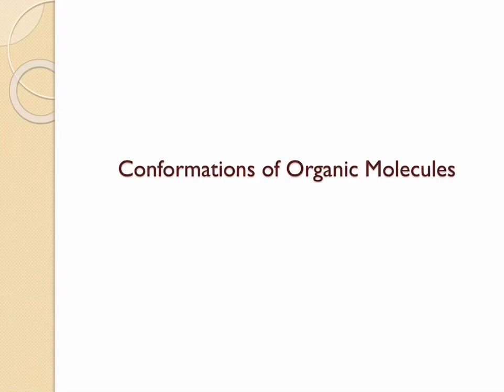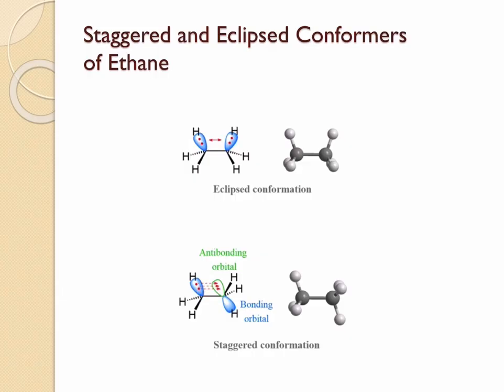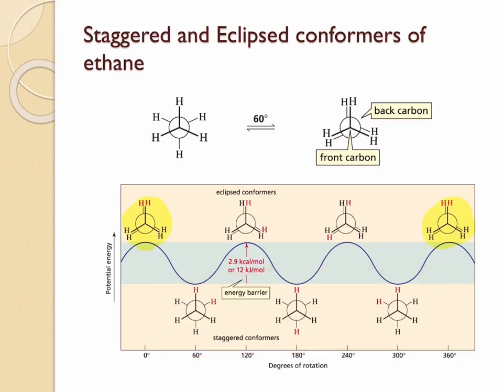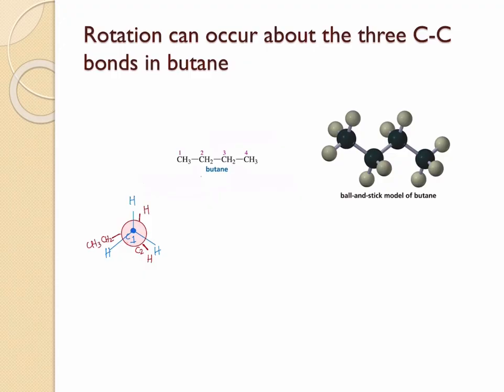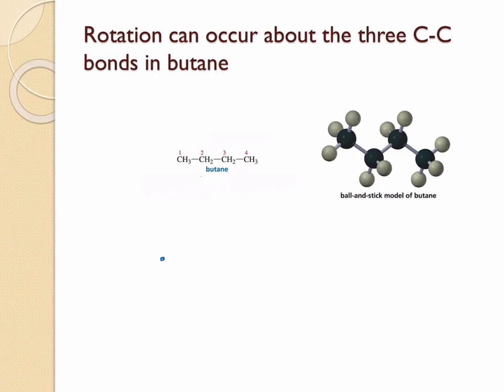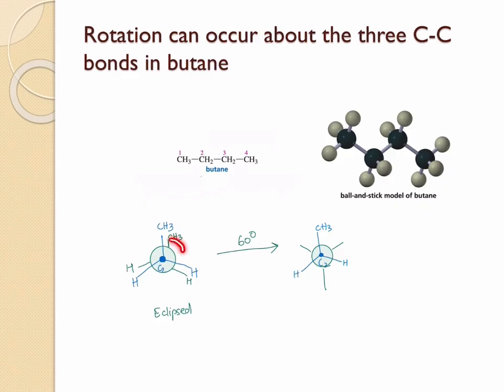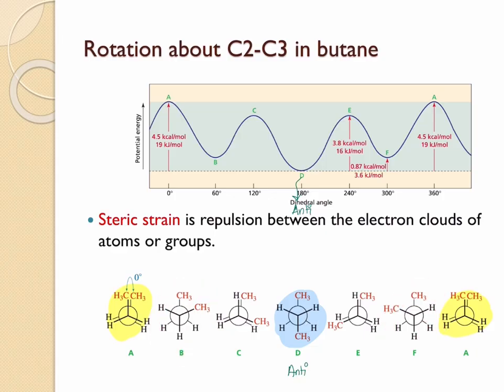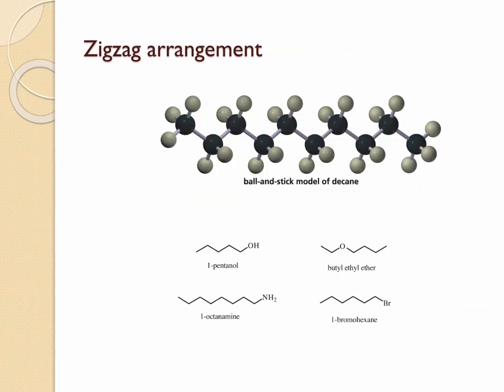Conformations of Organic Molecules